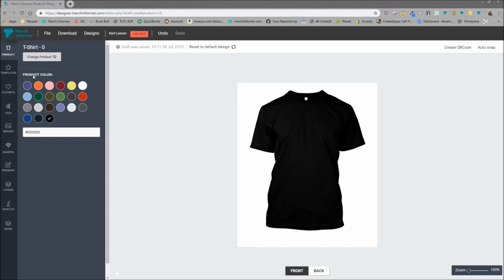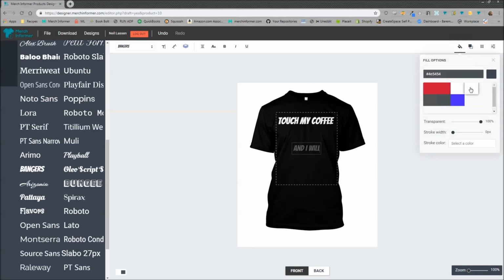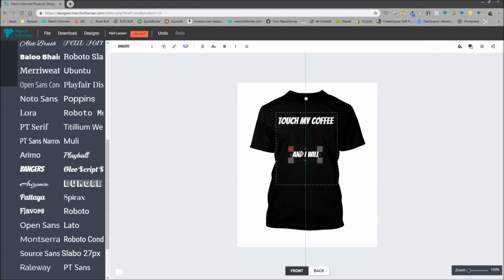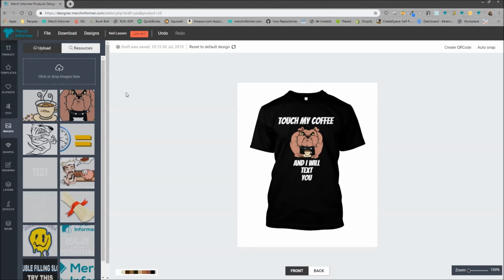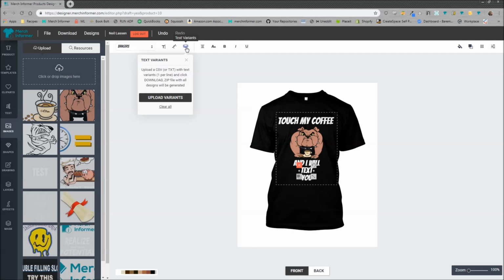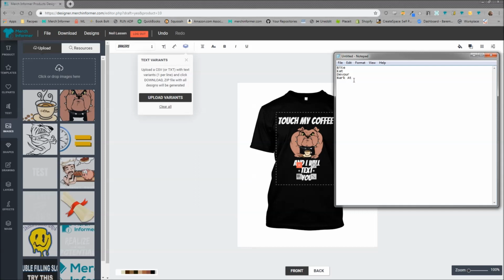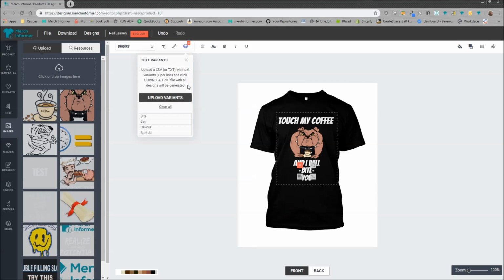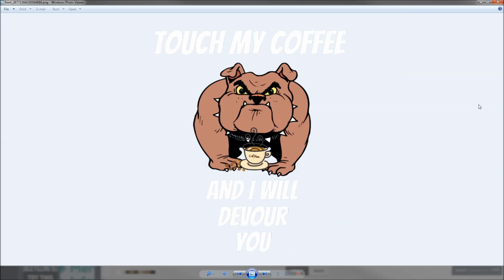Creating Design Variations With One Click In Merch Informer Designer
Ever wish you could take a single design element and scale it out to hundreds of designs in researched niches? The Merch Informer Designer has a feature that almost no one is using so take advantage of it!

In this video tutorial we go over how to create a simple design and quickly swap out text to create bulk designs by uploading a CSV or a TXT file and spit out upload ready Merch by Amazon designs.